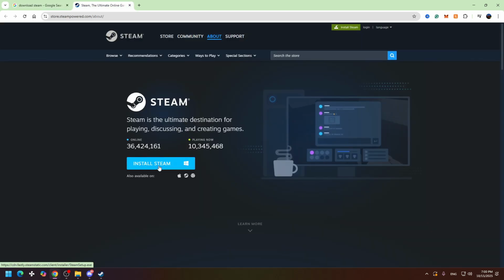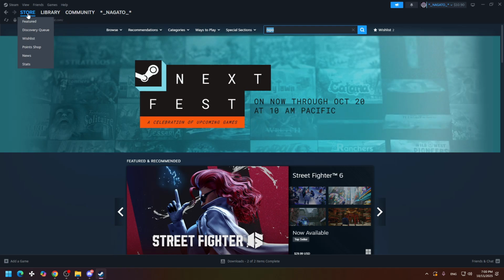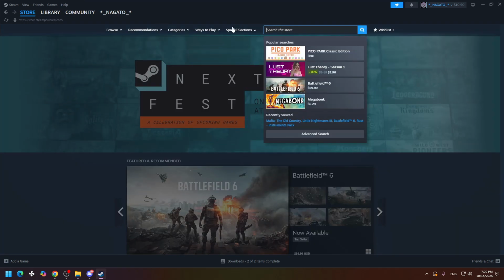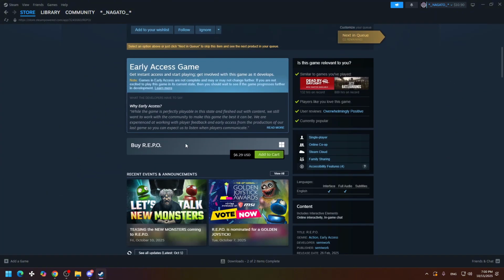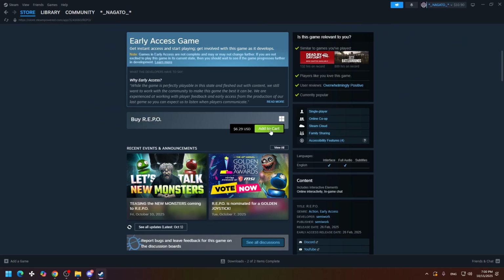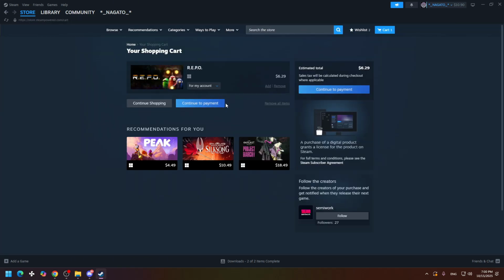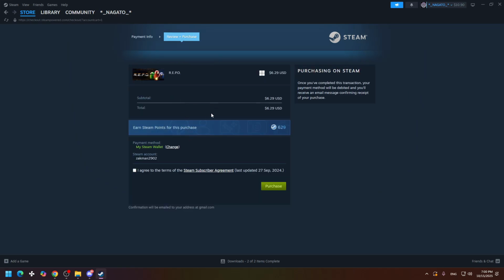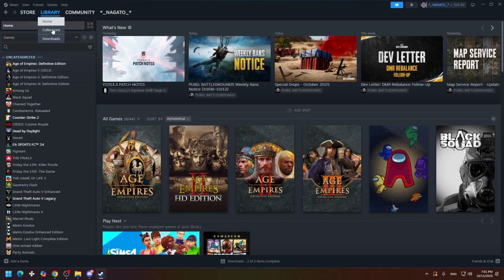How To Download REPO On PC or Laptop (2025)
How To Download REPO On PC or Laptop

Learn how to download REPO on PC or laptop easily. Simple steps to install and start using it fast.